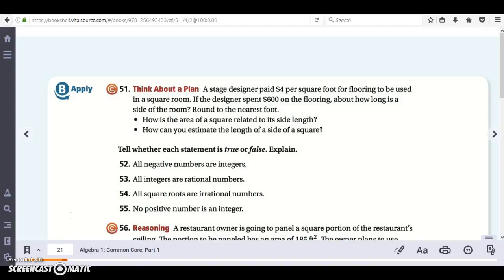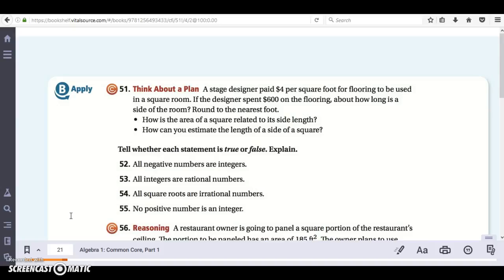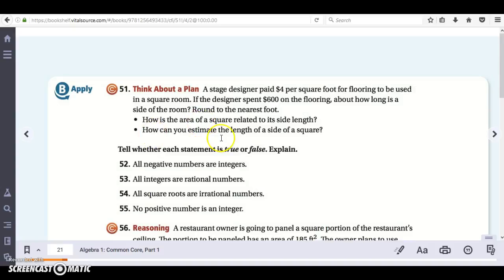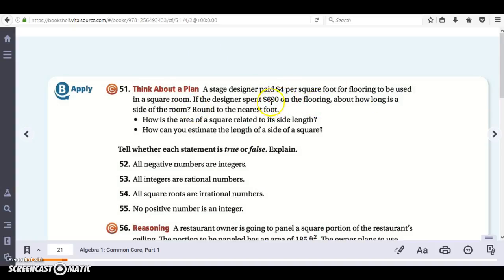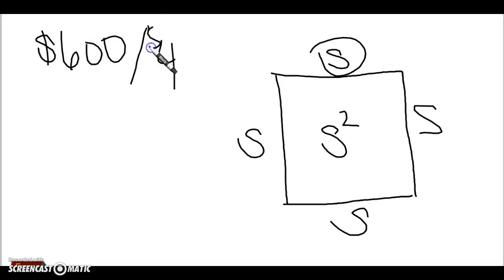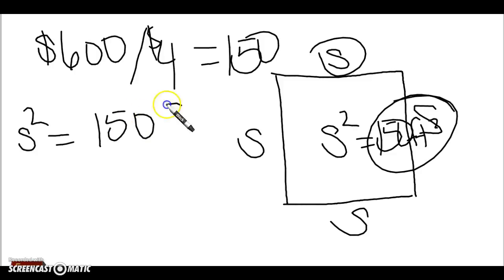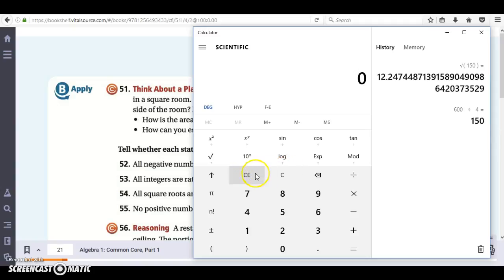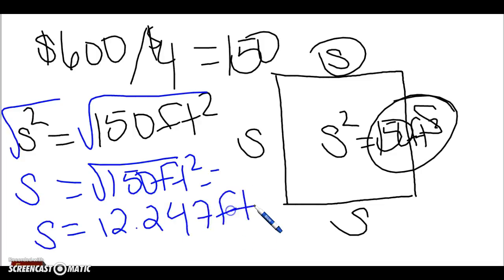Algebra 1 - Think of a Plan